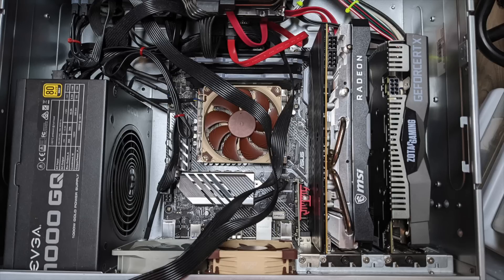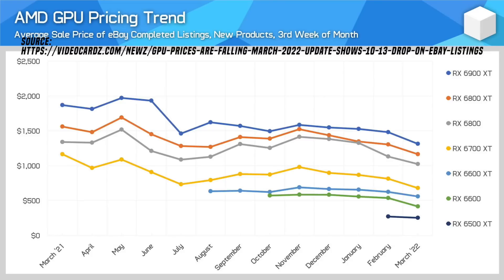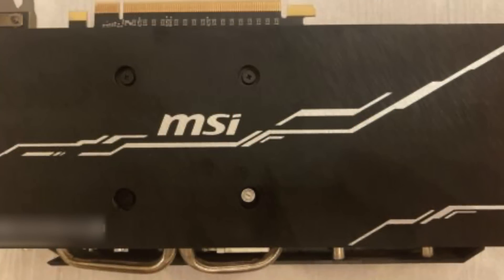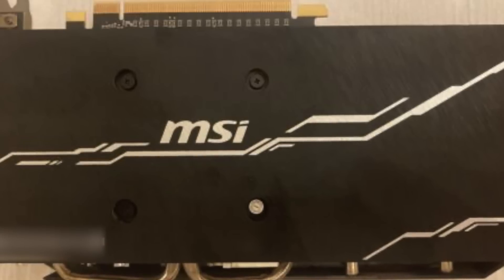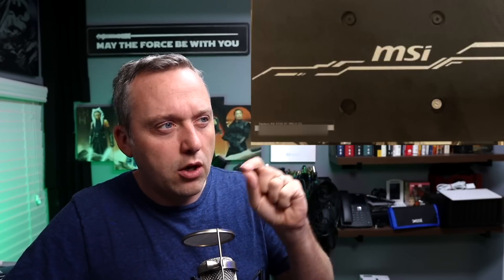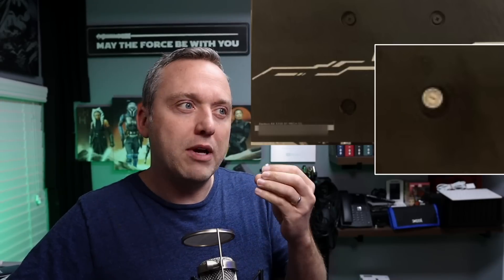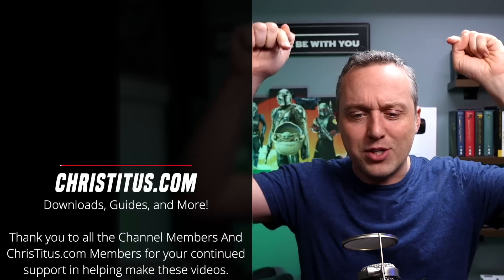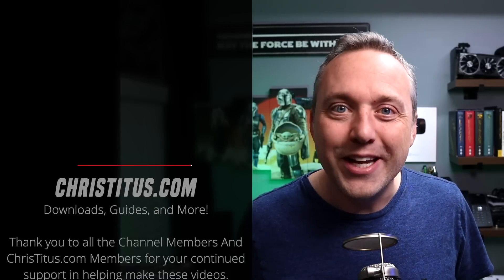What to KNOW about Cheap Graphics Cards on eBay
I recently bought a cheap graphics card on ebay that was used for crypto mining. There are some things everyone should know before buying these CHEAP cards.

Timestamps:
00:00 The Graphics Card 5700 XT
01:30 Warning Signs
04:00 Checking vBIOS
05:40 Flashing vBIOS .